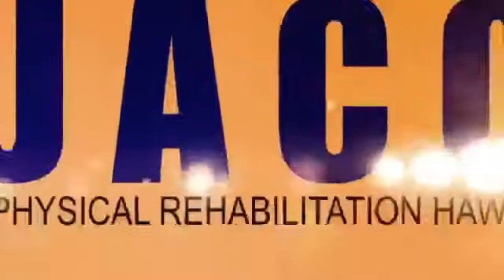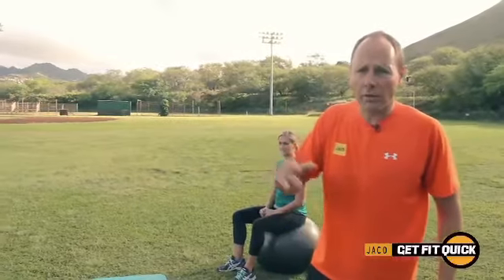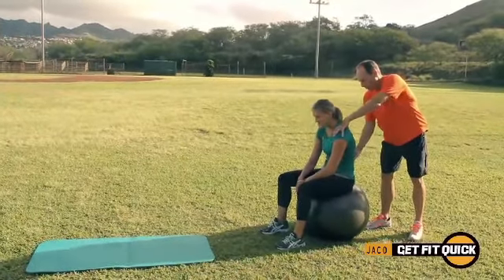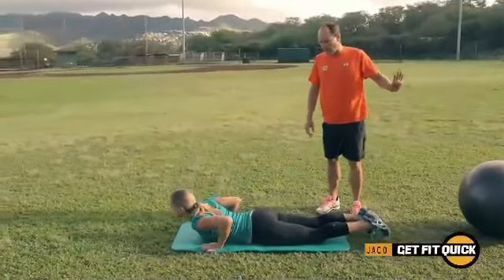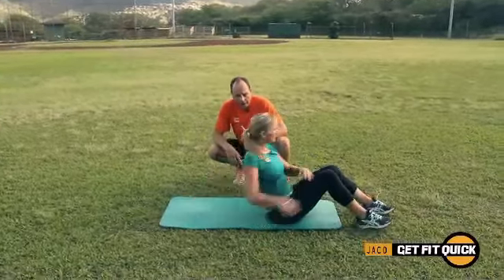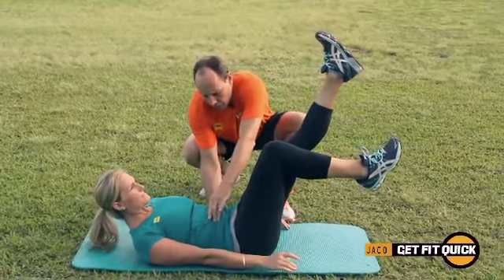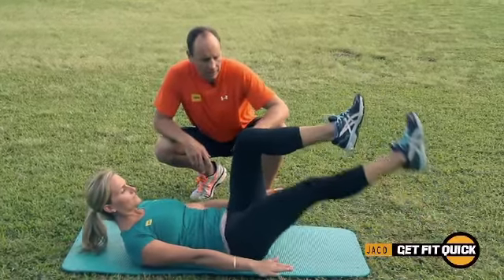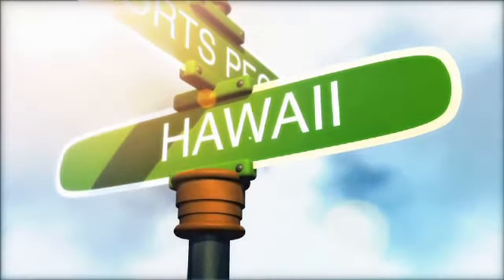Back Pain Self Treatment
People with sitting jobs have a high chance of developing chronic low back pain. These are some suggestions for sedentary people to help fix themselves!

If you have back pain, please talk to your physician before starting any work out routine